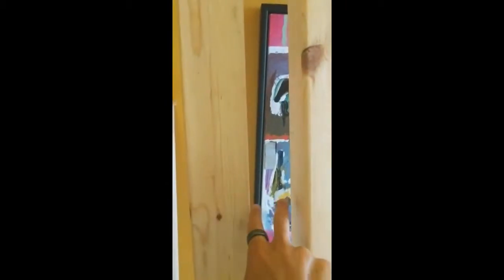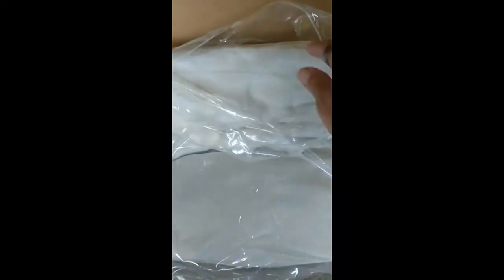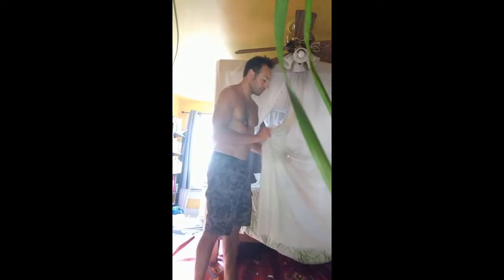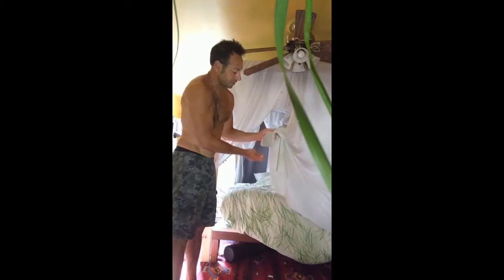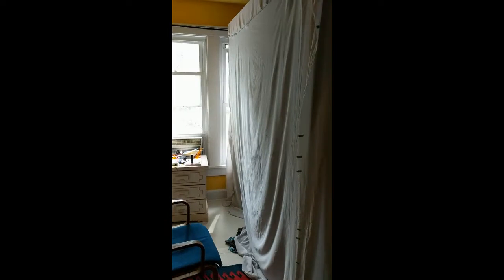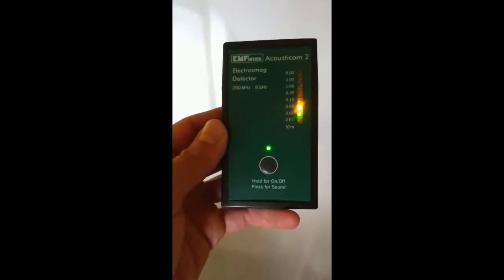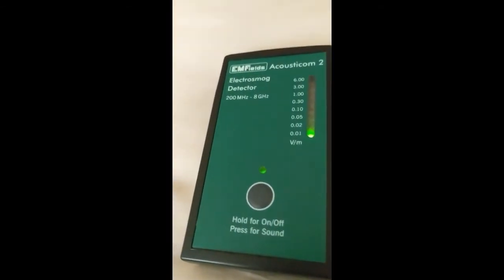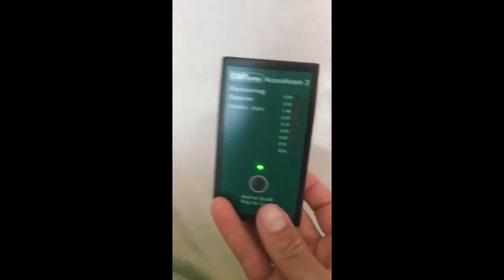How To Install EMF Bed Canopy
Stop 5G and microwave radiation and create a primal sleeping environment.